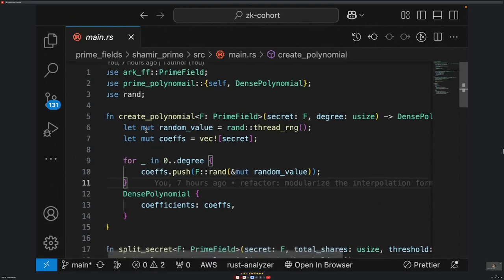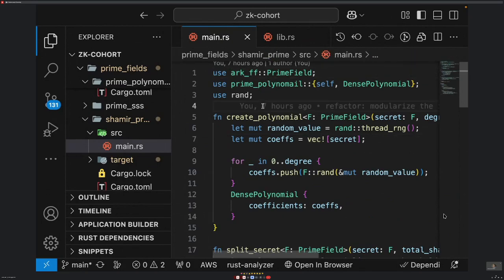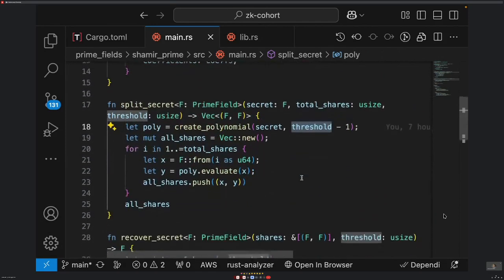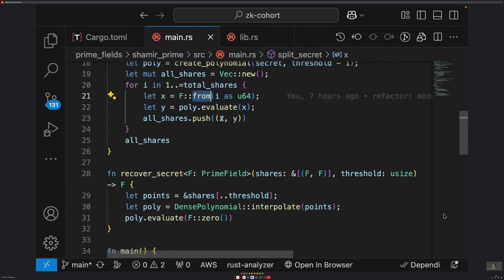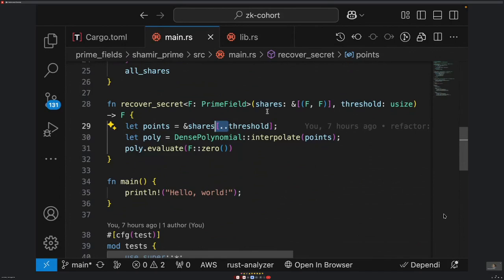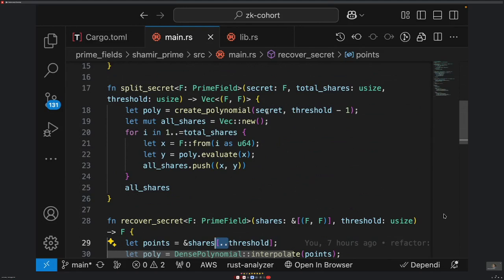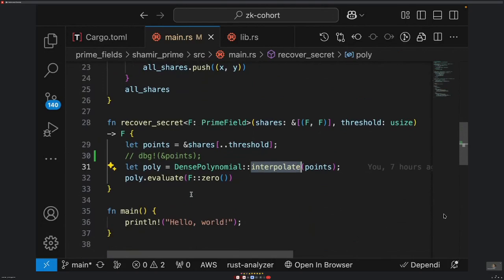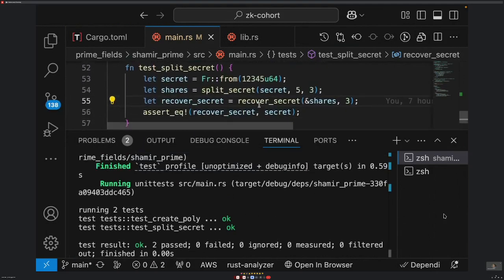Student Code Review of Shamir Secret Sharing - (21/01/2025)